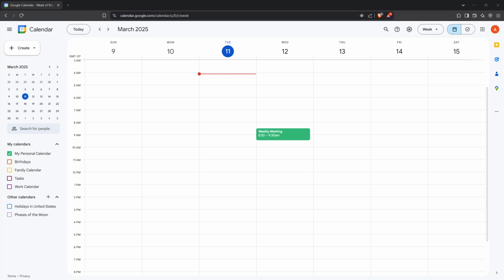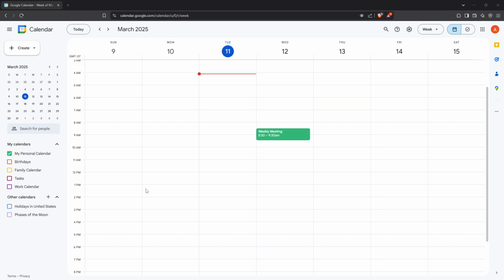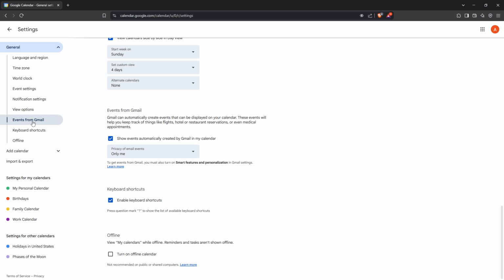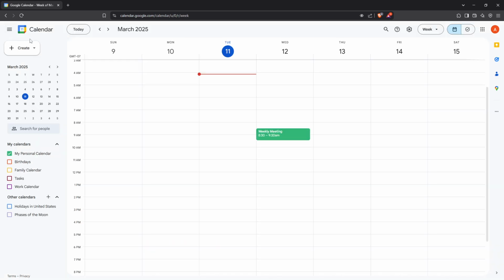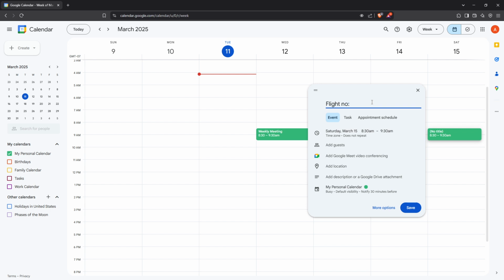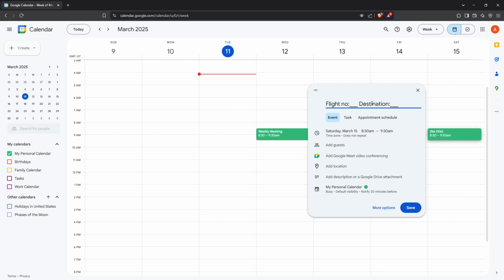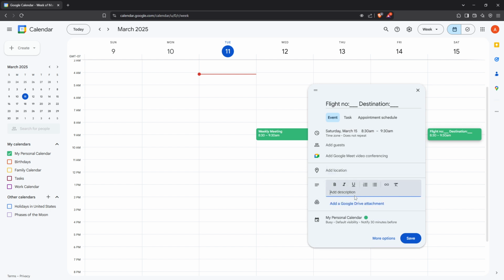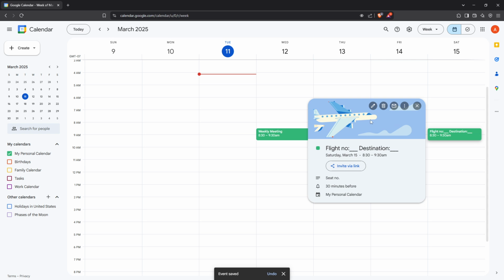How to Add Flight Itinerary to Google Calendar [2025 Full Guide]